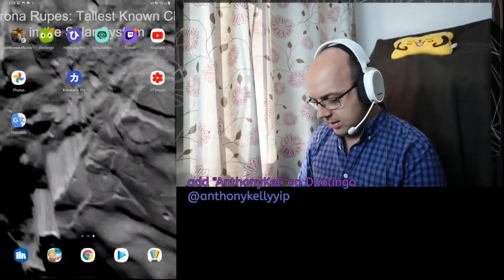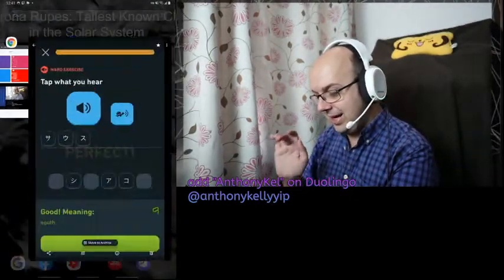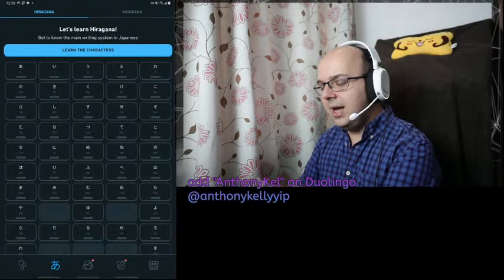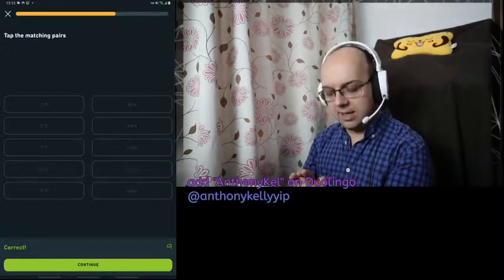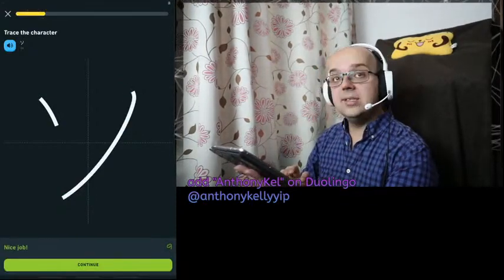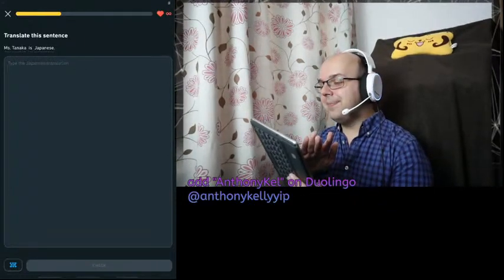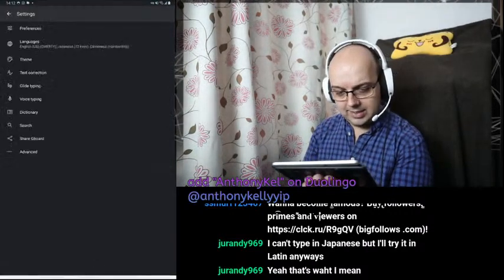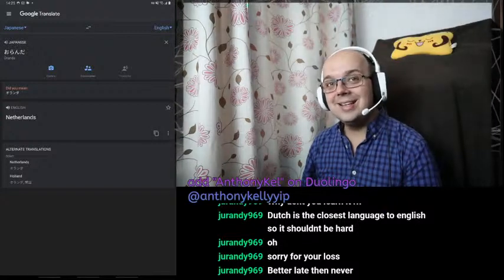Learning Japanese with Duolingo and Pokemon Home #3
Join me on a journey of learning Japanese with apps

Today I try to catch up on my katakana, reviewing new words that I've seen this week, and I try an Intro section on Duolingo that has a lot of kanji that I'd forgotten. I also look at how Pokemon Home has a Hiragana-only setting in the app that is really a no-kanji setting, and I have a chat with an early-rising viewer from the Netherlands

 - Links

You can add me on Duolingo with my username:
AnthonyKel

 - Anthony's social stuff